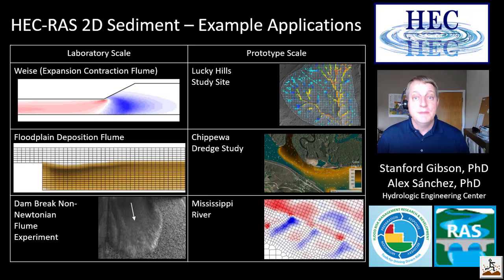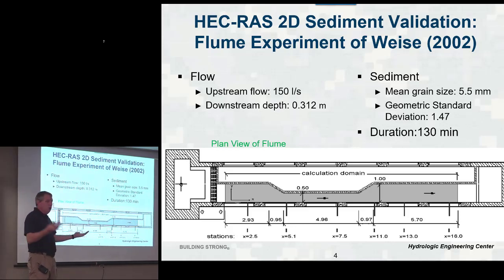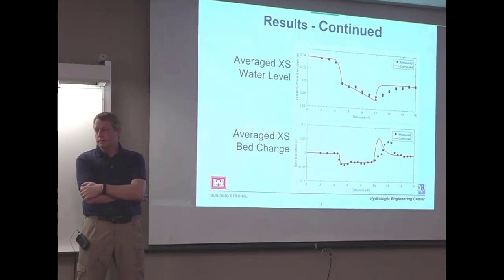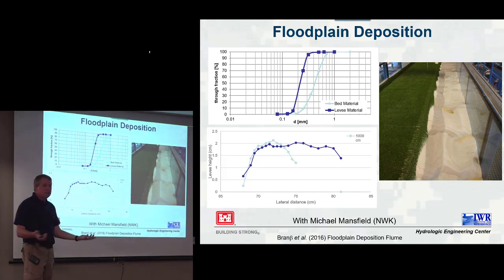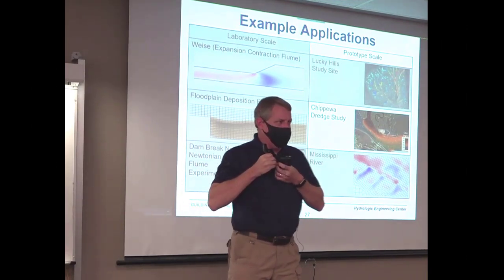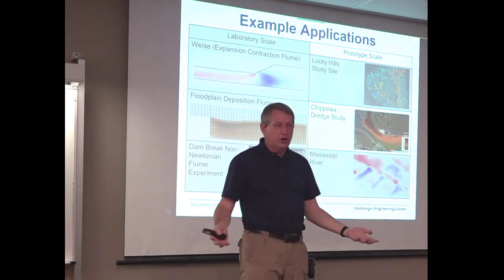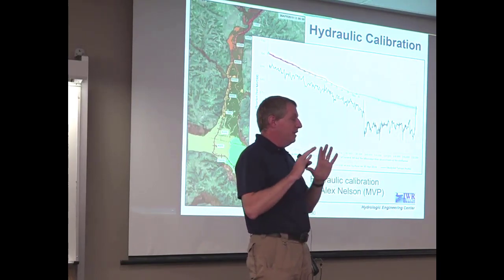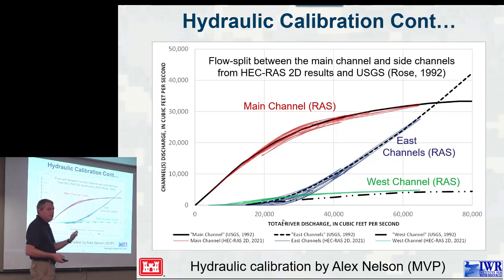2D Sediment Applications in HEC-RAS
This talk describes six applications Dr. Alex Sanchez and Dr. Stanford Gibson have done with the 2D sediment transport capabilities in HEC-RAS.  They include 3 lab applications and 3 prototype applications.

Weise Flume               01:09
Floodplain Flume       03:18
Non-Newtonian          06:22

Prototype
Lucky Hills                   08:37
Chippewa                    10:30
Mississippi                  19:20

Note: This talk is part of a live workshop that we recorded.  I am editing these talks and will try to post and release them in the 6.2 online user help materials.